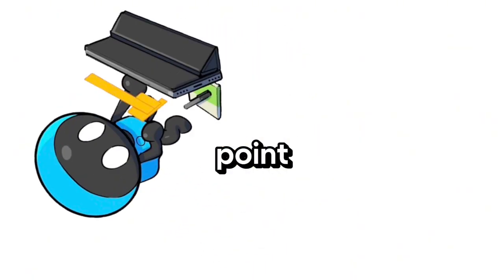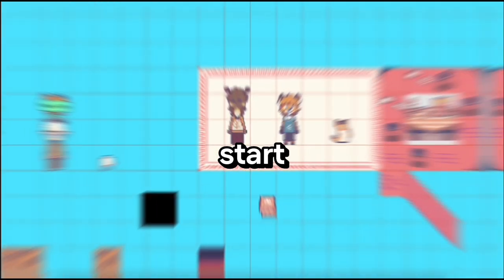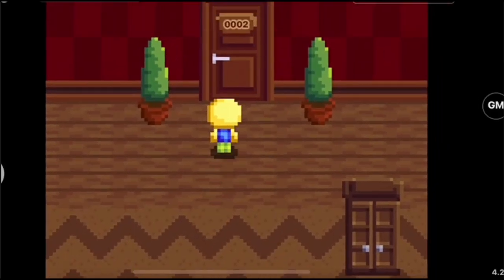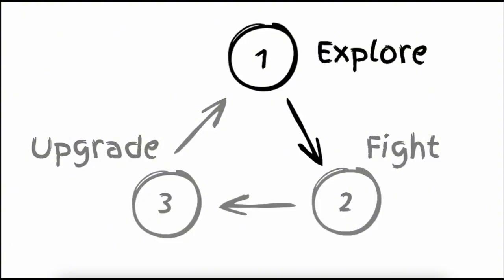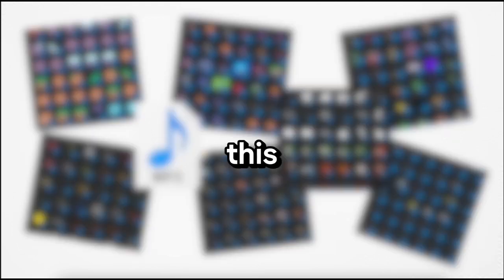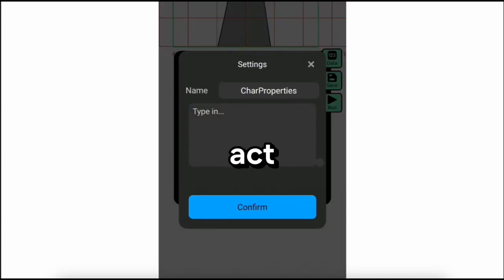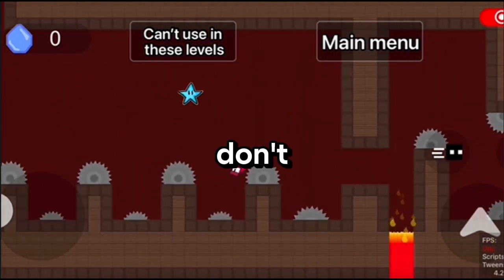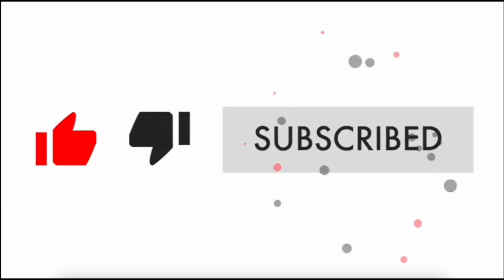Create games on your phone - Android & iOS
I break down the entire game development process into 5 simple steps that anyone can follow. Perfect for beginners and aspiring game developers, especially teens looking to make their first game!

📌 Here’s what we’ll cover:
- Being realistic about your project size, skills, and goals
- Designing your core gameplay loop
- Preparing assets
- Building your scene with assets, scripting, and creating an engaging UI
- The importance of self-testing, public tests, official release, and ongoing game maintenance, including responding to player feedback and updates